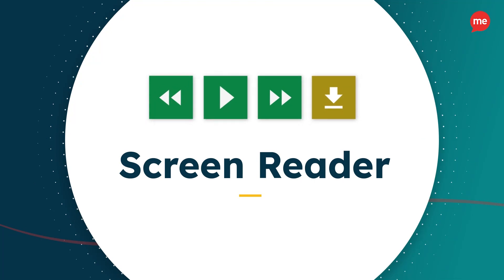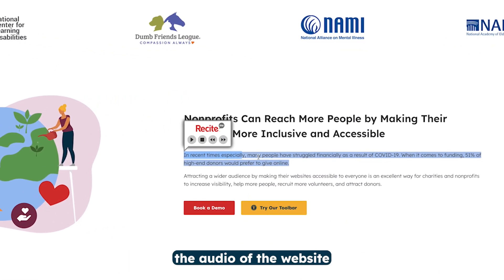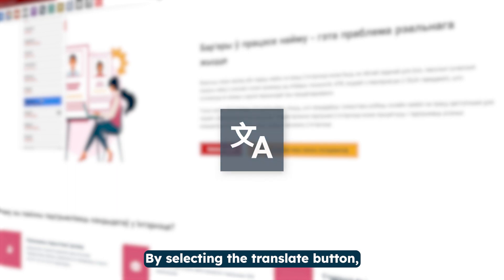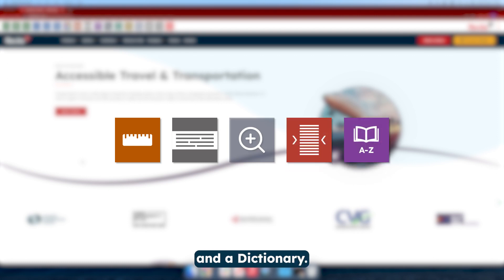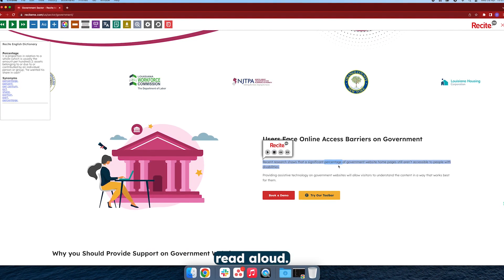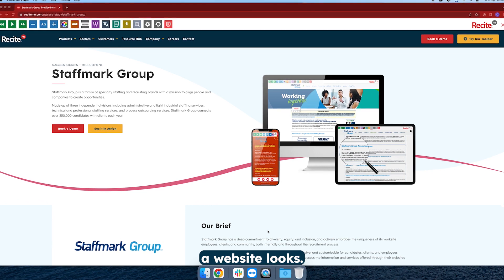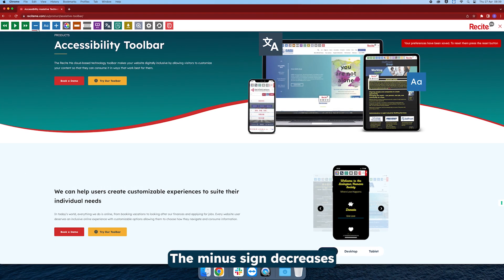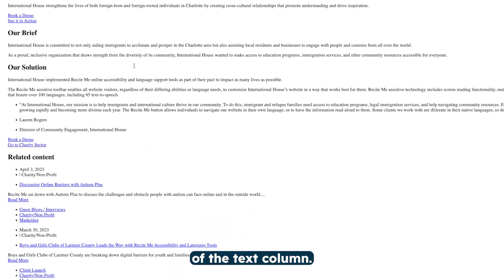Recite Me Assistive Toolbar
In today’s world, everything we do is online, from booking holidays to looking after our finances and applying for jobs. All website users deserve an inclusive digital experience with tools that allow them to customise a website to their individual needs.

The award-winning Recite Me Assistive Toolbar makes your website more inclusive by allowing visitors to customise your content so that they can read and understand it in ways that work best for them. See our cloud-based accessibility software in action as we guide you through the 4 key features:

- The Screen Reader
- Reading Aids
- Styling and Customisation
- The Online Translator

Try out the toolbar for yourself here on our website & join the thousands of businesses who have trusted Recite Me in being inclusive today: